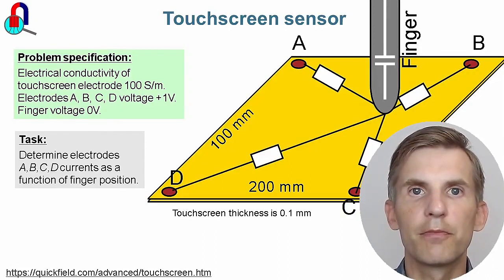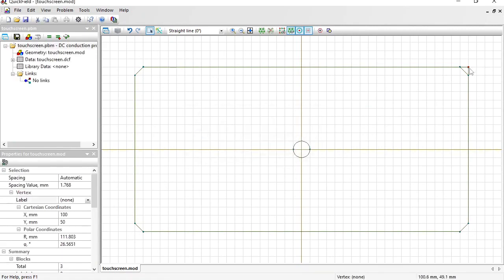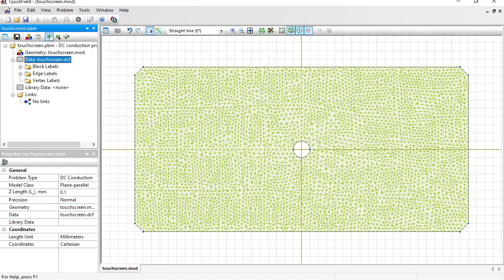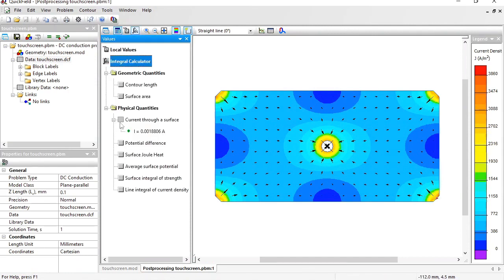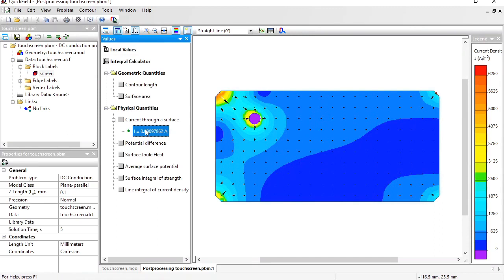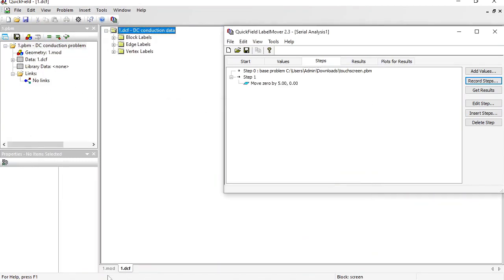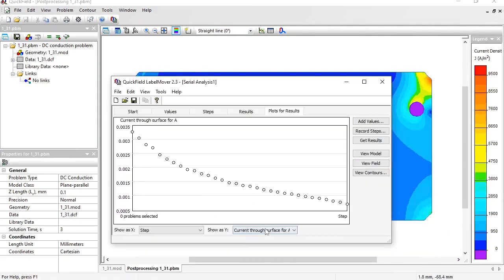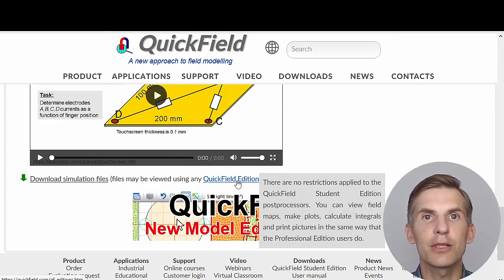Touchscreen simulation using QuickField FEA software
This is a simplified model of the capacitive touchscreen, where the capacitance of the finger and human body is replaced by the grounded touch area on the touchscreen surface.
Electric potential is applied to the electrodes in the four corners of the conductive sheet. Conductive object with zero potential boundary touches the sheet and the currents in the electrodes depend on the touch position.
Simulation is performed using QuickField FEA software